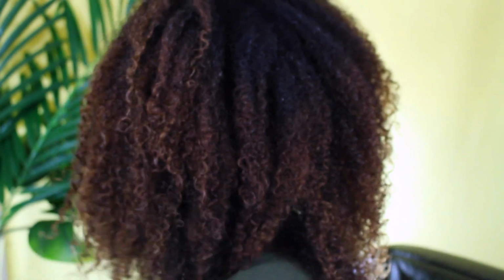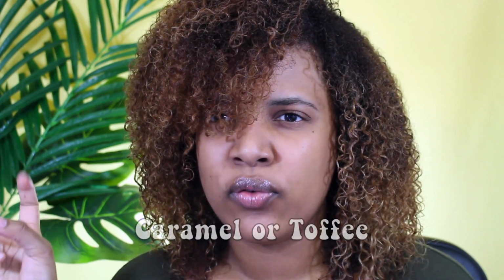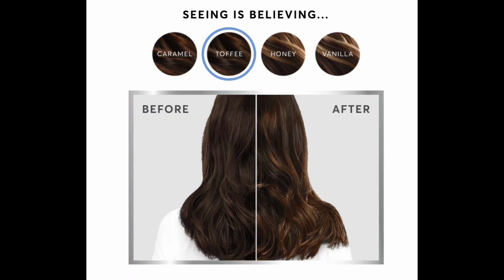HOW TO: BALAYAGE HIGHLIGHTS ON CURLY HAIR AT HOME | Madison Reed Light Works Kit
In this video, I demonstrate how to create beautiful balayage highlights with the Madison Reed Light Works Balayage Kit. Enjoy!

Tech:
-Other Lens